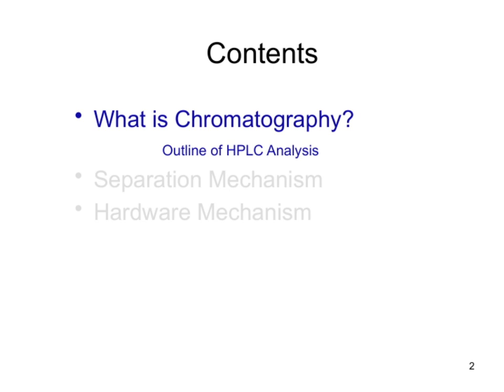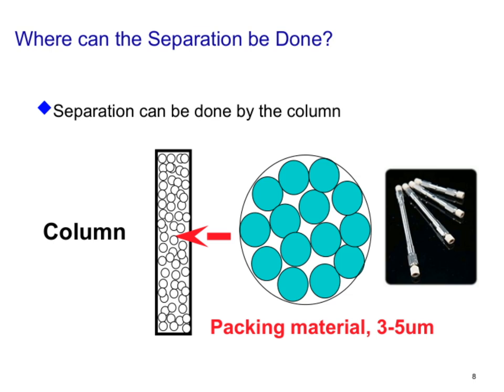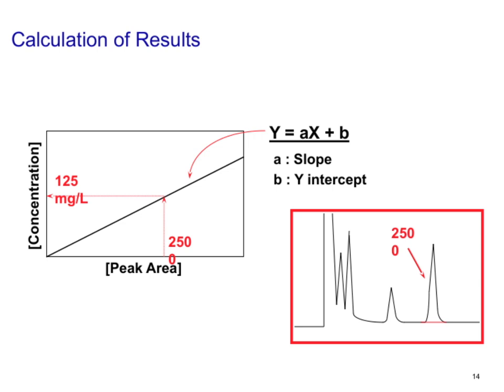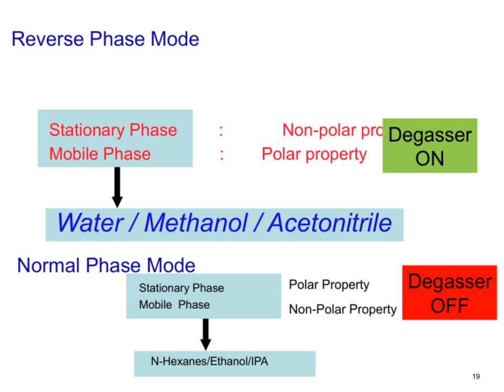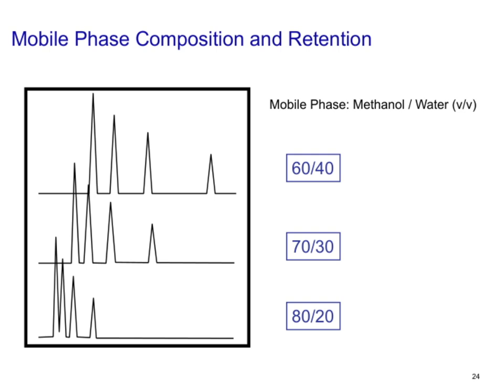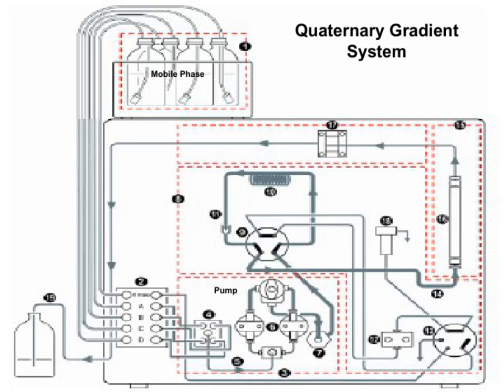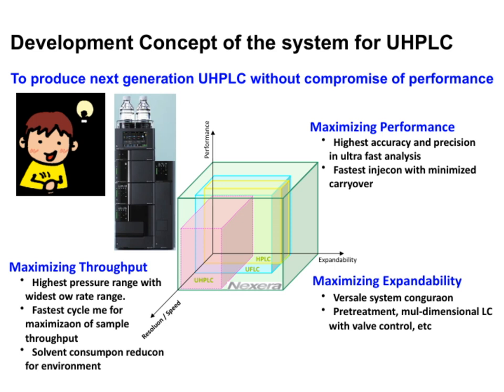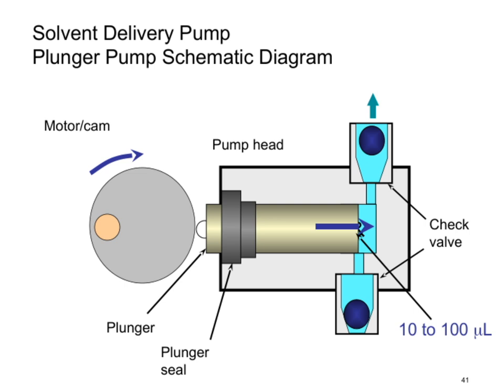HPLC Principles and Applications Step-by-Step HPLC SST Calculations Part-l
💊💊💊HPLC Principles and Applications
Step-by-Step HPLC SST Calculations 🎉🎉🎉🏥💉💉